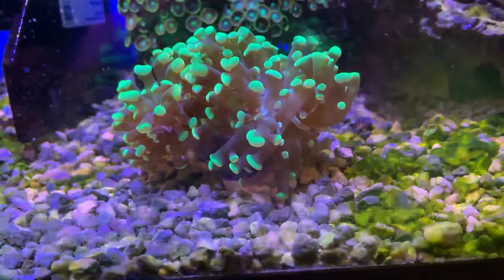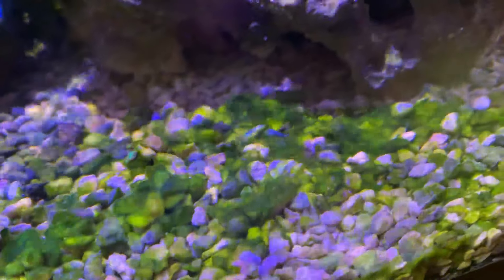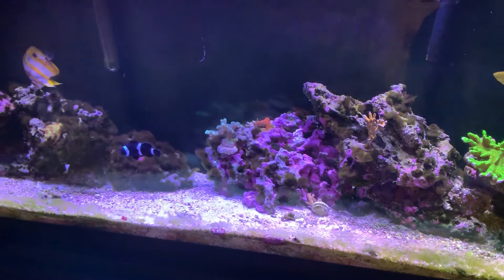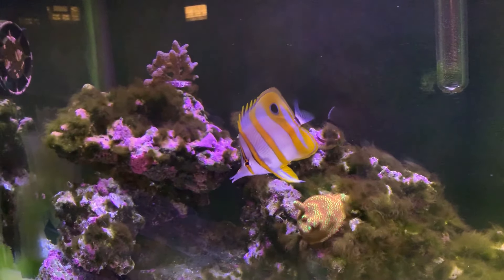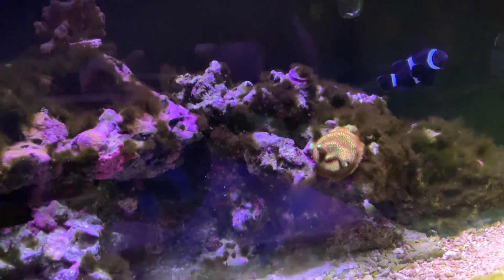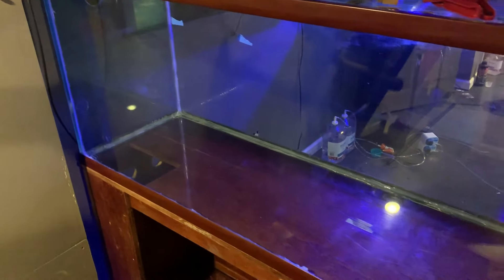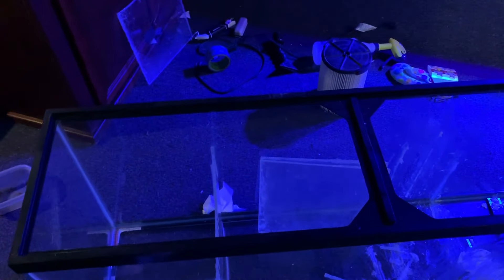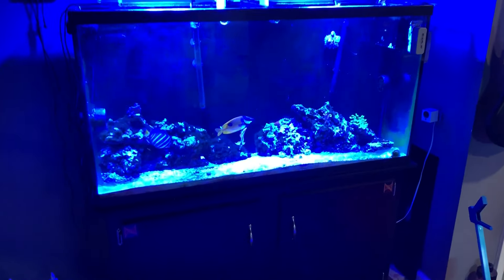Reef Tank Update - New 135G Tank Build - 7-7-19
Whats up reefers. In this video I do a quick update on my 60 and 20 gallon tanks. I am also introducing my new  135 gallon Oceanic Systems aquarium that will be my upgrade from my 60 and 20 gallons tanks.